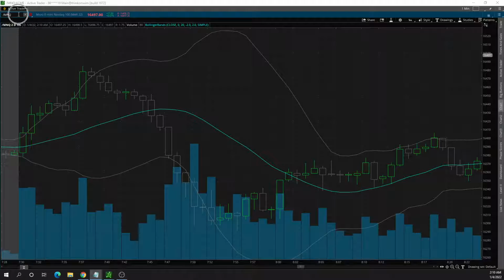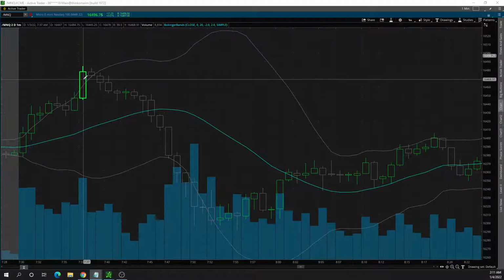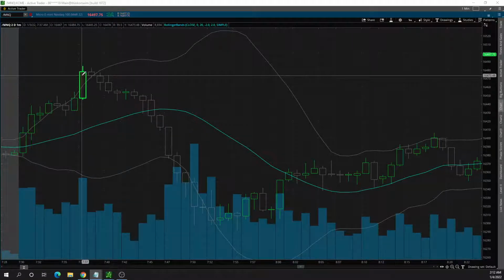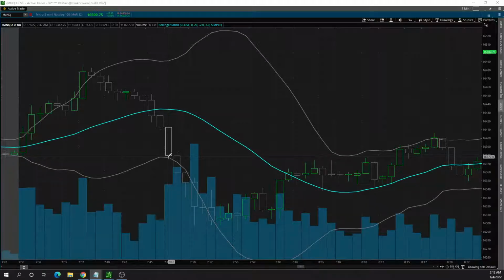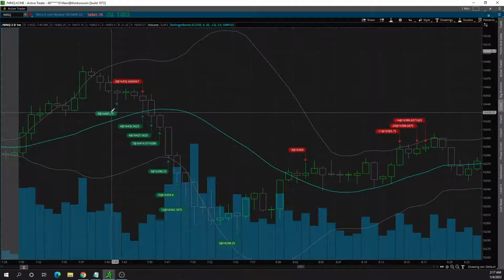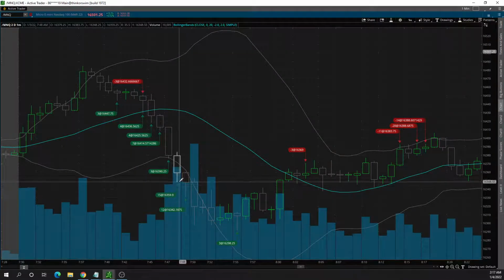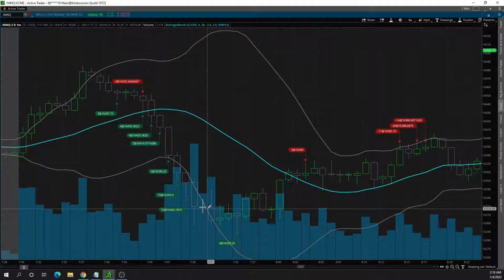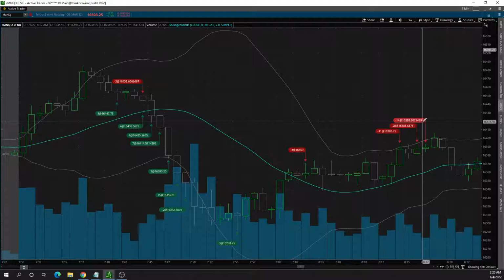MNQ Futures 20220103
~ Volume signals
~ Waves
~ My bad trades